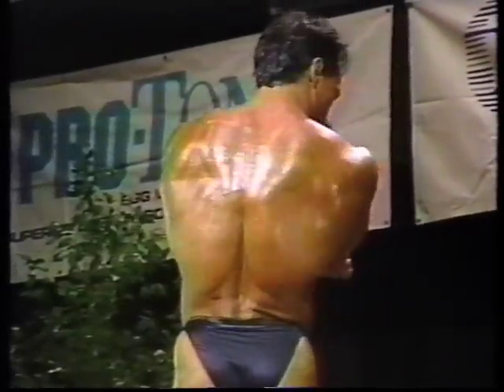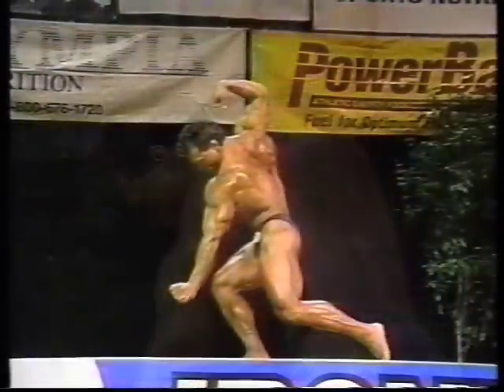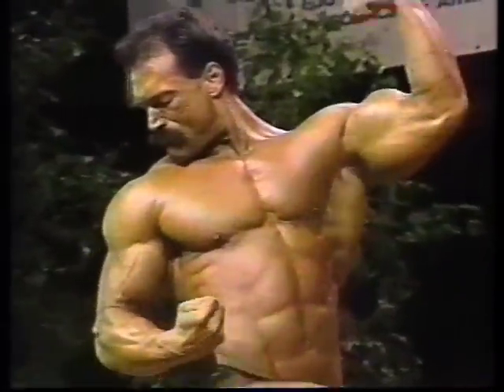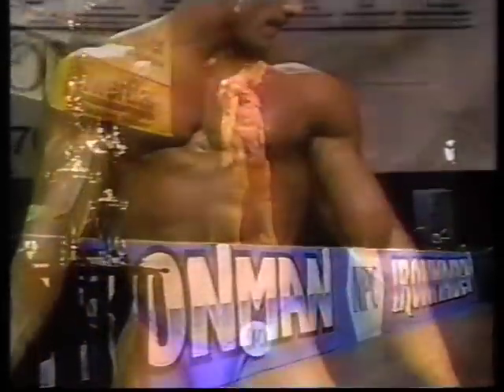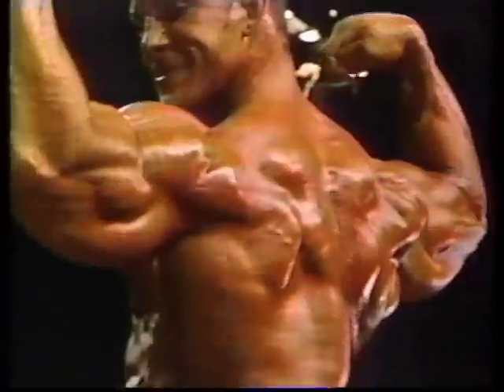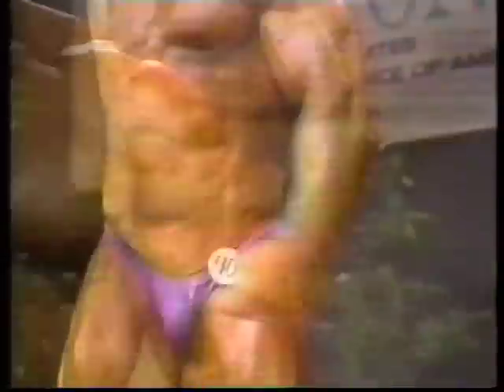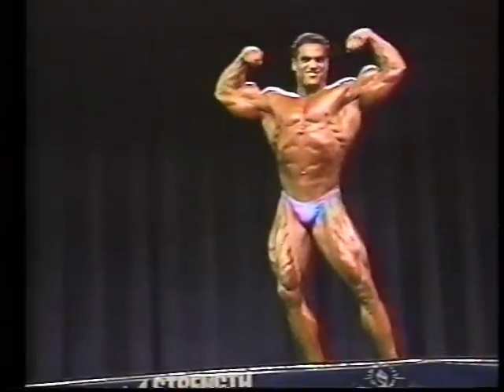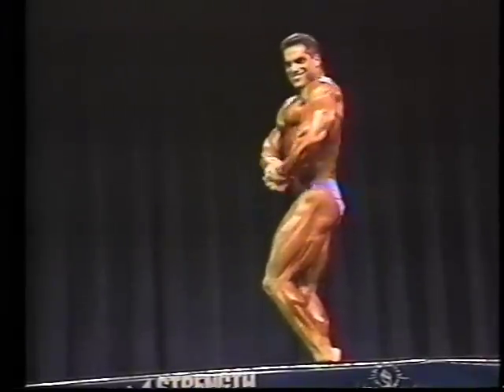Rusty Jeffers, Darin Lannaghan and David Hughes posing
clip of 3 heavyweight bodybuilders posing - 1990s